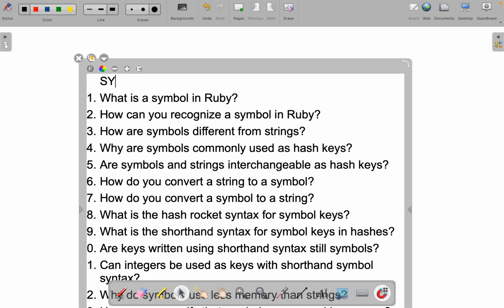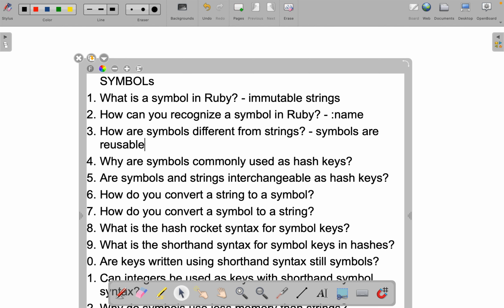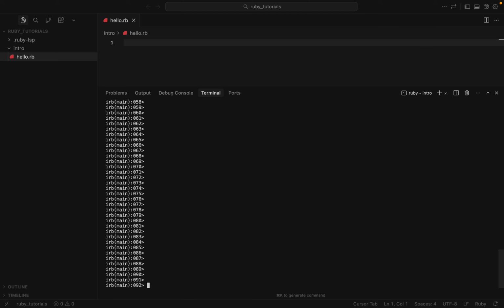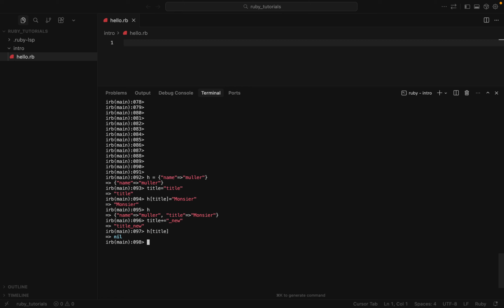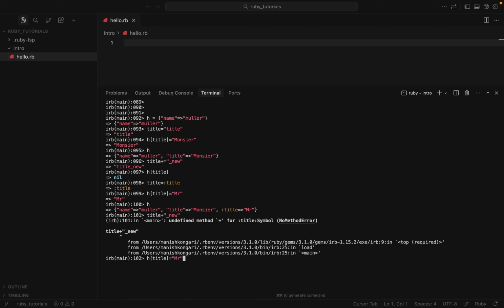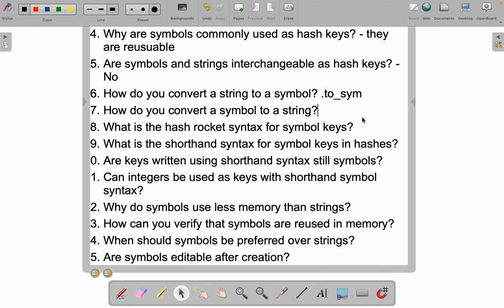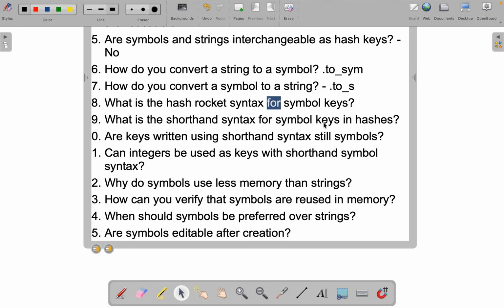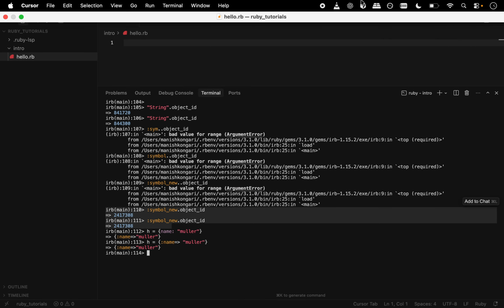symbols in ruby